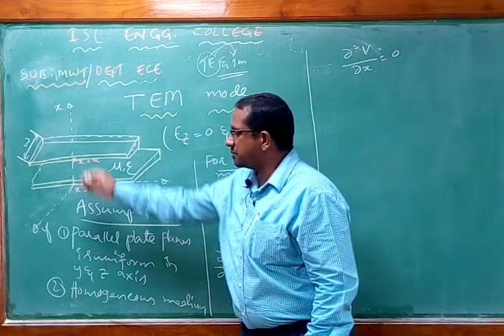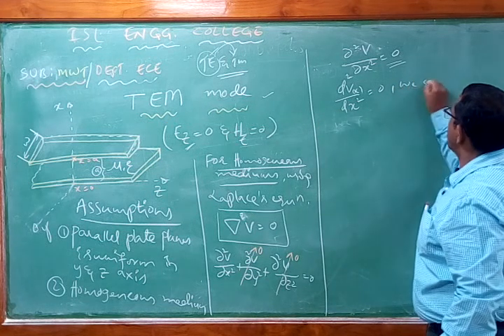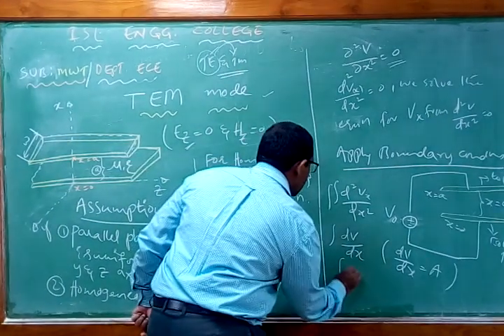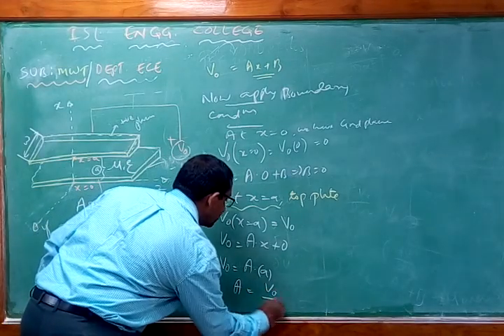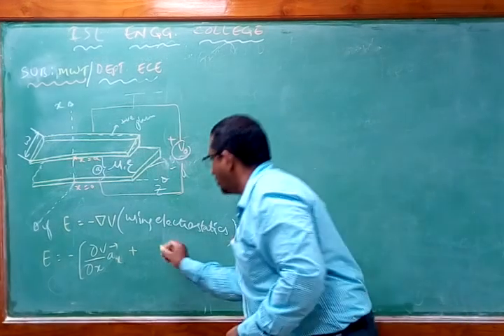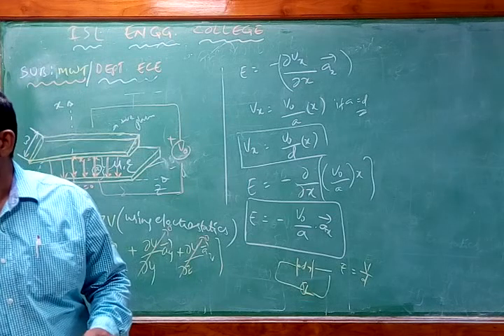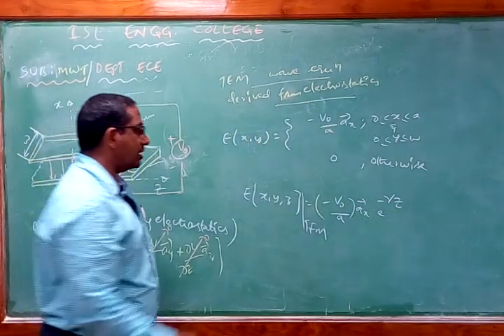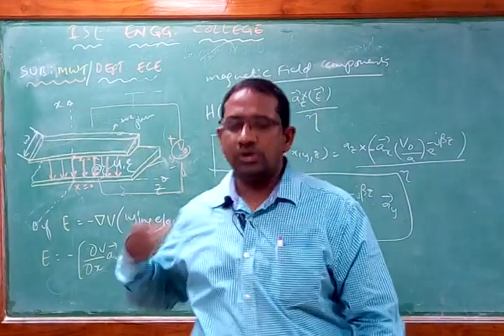MWT__17.09.2020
TEM mode propagation in parallel planes